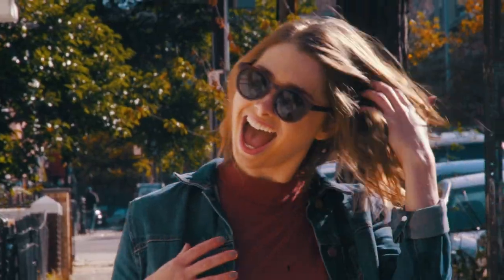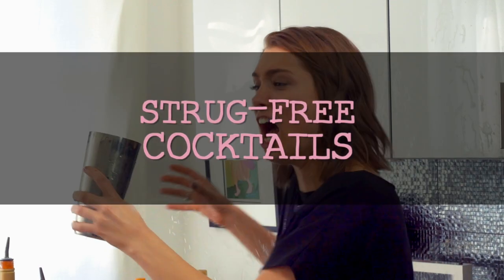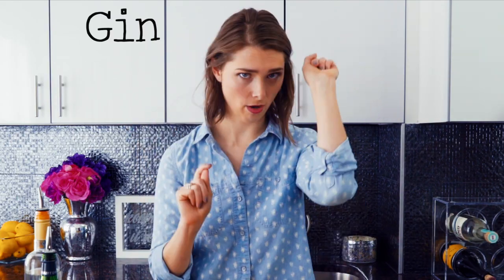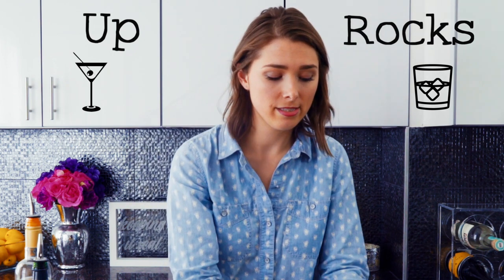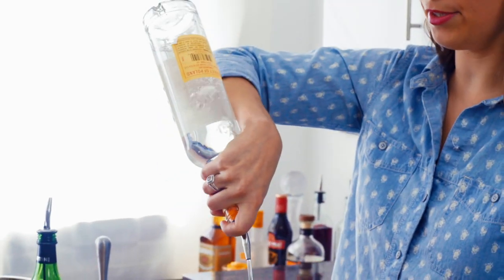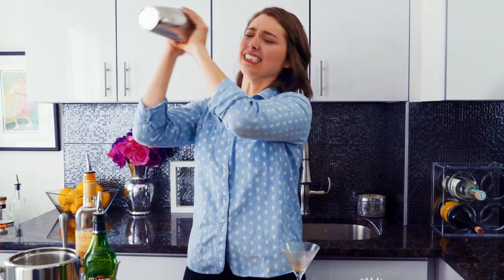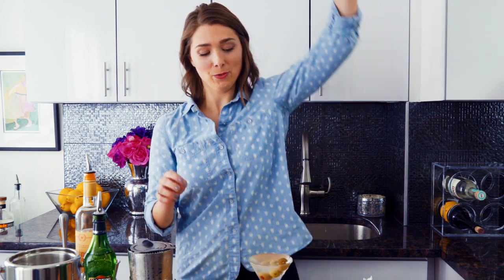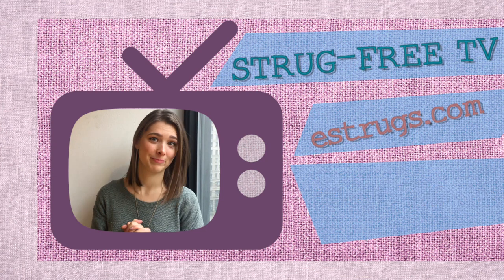How to make a MARTINI I Strug-Free Cocktails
What even is a martini? The struggle is real. Let me be your guide.

A special thank you to Halleloo Productions, Laura Bayless & Sara Sparks.

PLACES TO FIND ME:

elisetizzle

Tweet with me on Twitter!